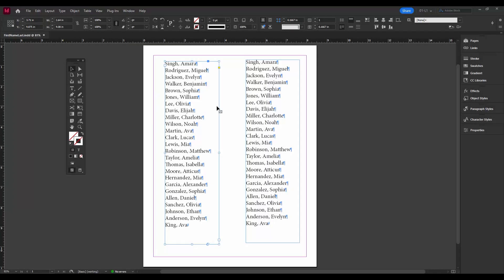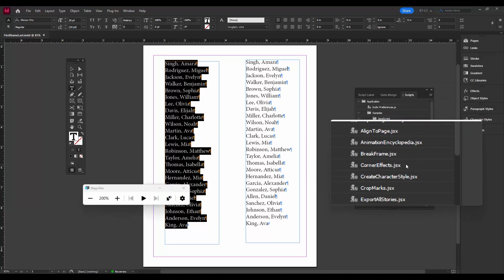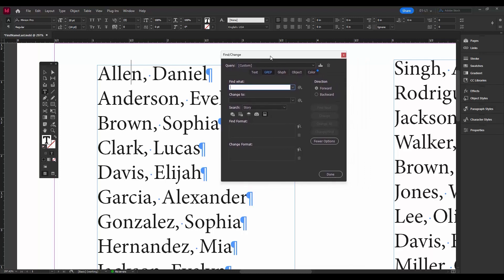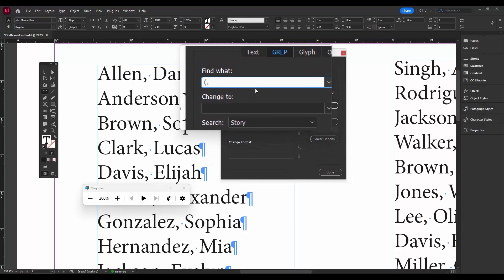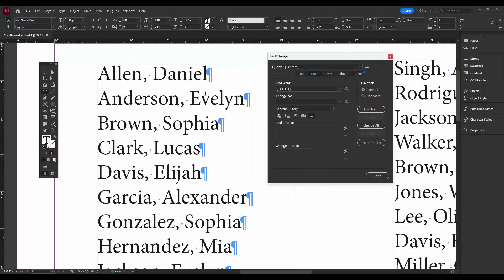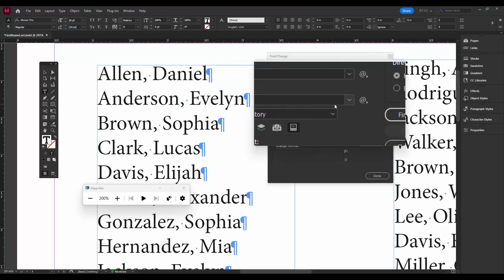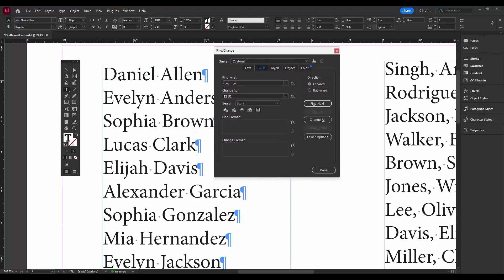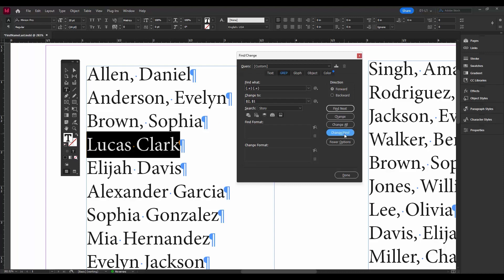InDesign GREP Change a Last Name-First Name List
Use GREP in InDesign to change a "Last Name, First Name List" to "First Name-Last Name" List.